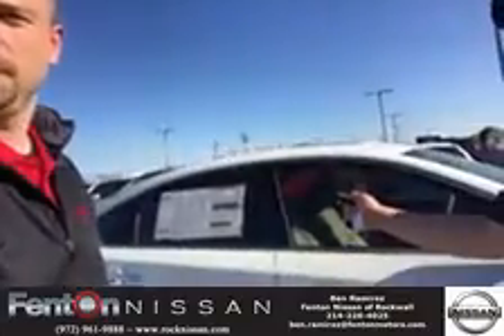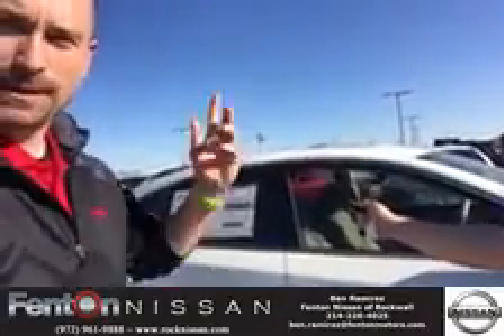2017 Altima SL LOADED!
This is EXAAAACTLY why you should purchase a new Nissan.

Wade the Blade and Ben Jammin showing off one of the new 2017 Nissan Altima SL's. Automatic roll down windows with the key fob, navigation, sunroof, leather seats, heated seats, blue tooth, back up camera, and MUCH more!
Call or text "Jammin" or "Blade" !!